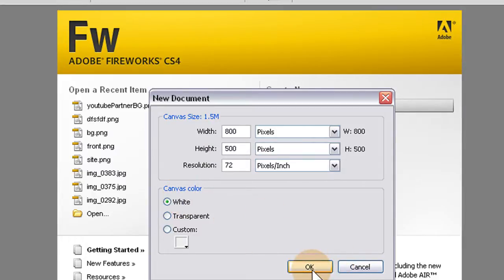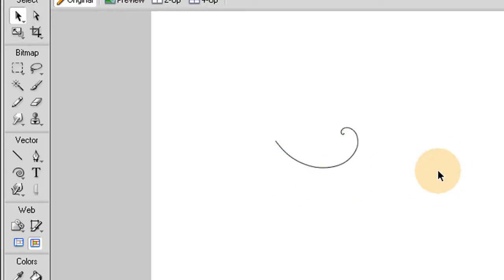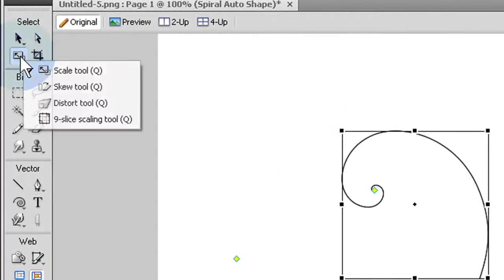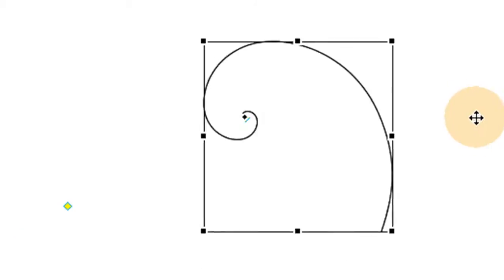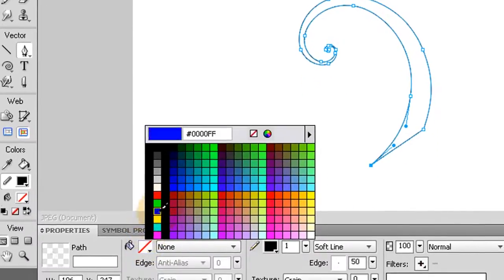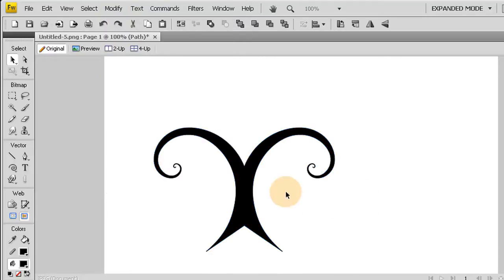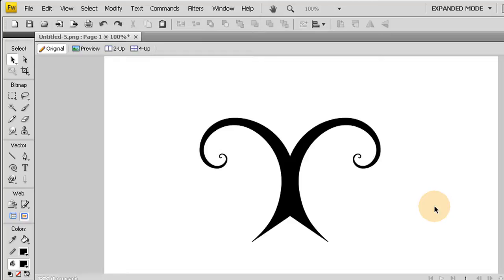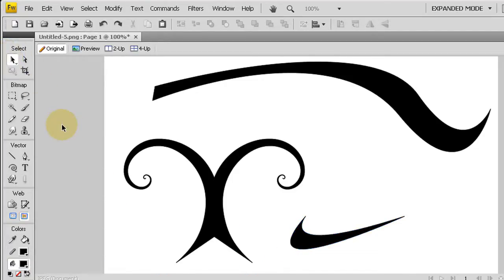Create Elegant Stunning Swirls, Curls, and Swooshes - Fireworks Video Tutorial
Fireworks Tutorial on creating stunning swirls and curls for your web design projects.